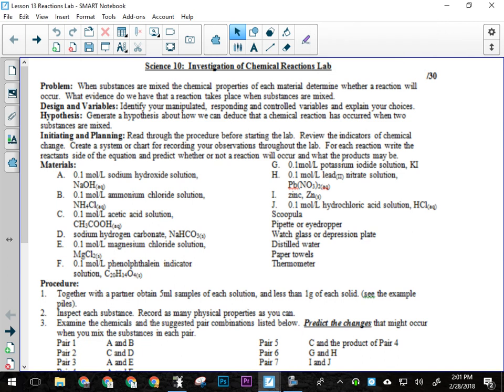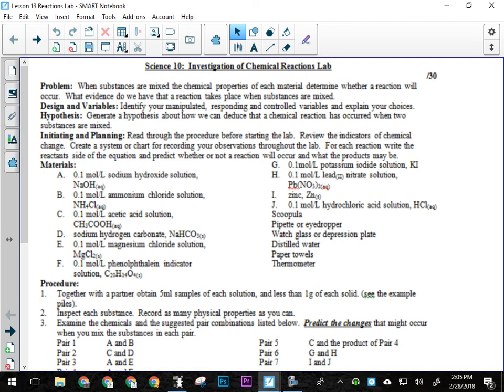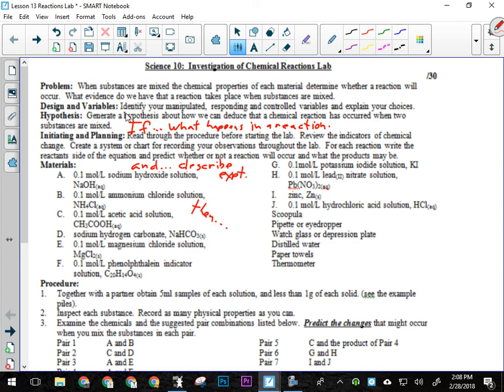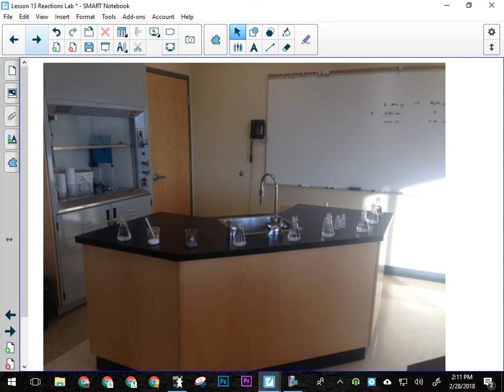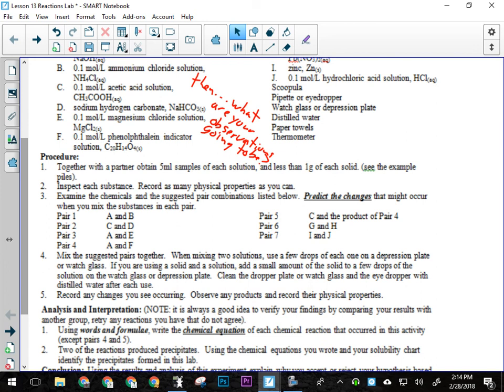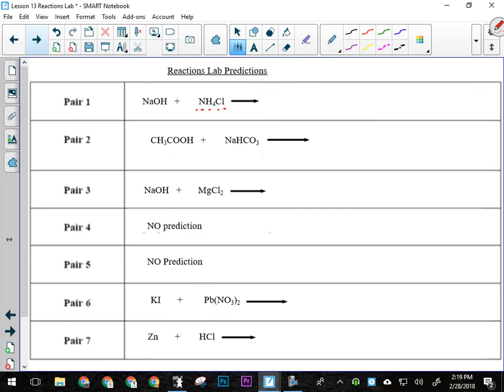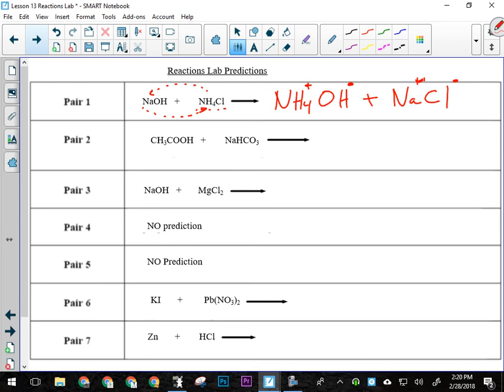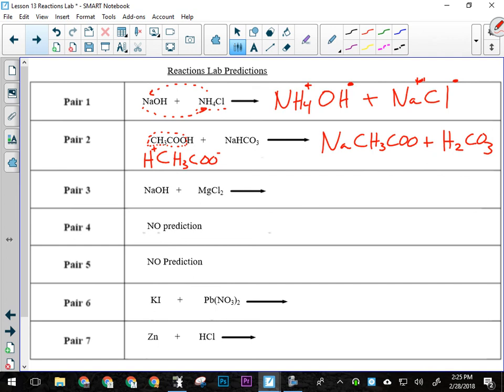Science 10: Reactions Lab Pre Lab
Instructions for the assembly of the Reactions Lab report.